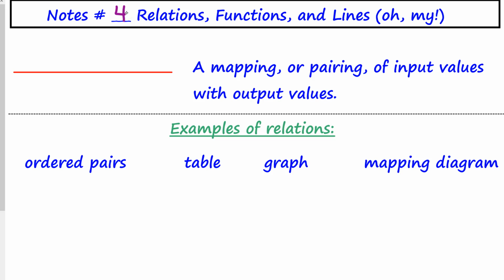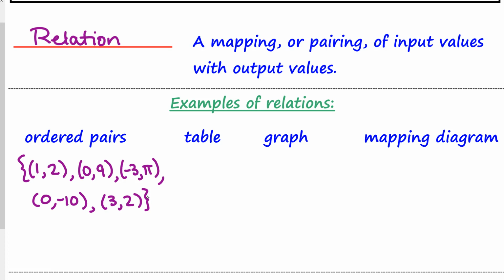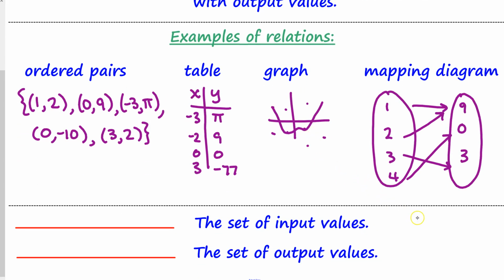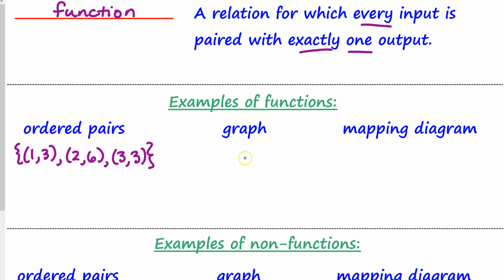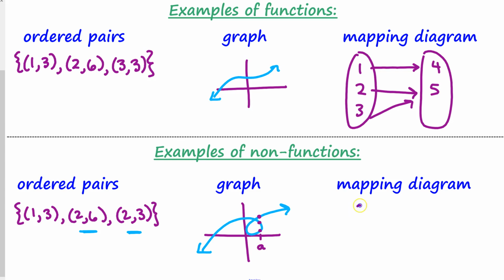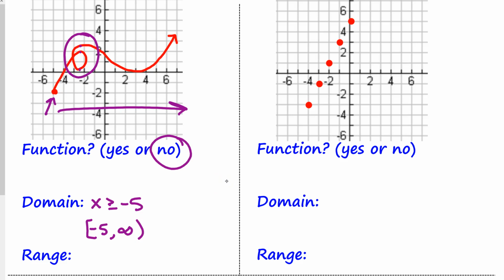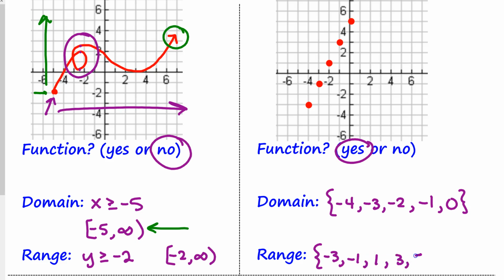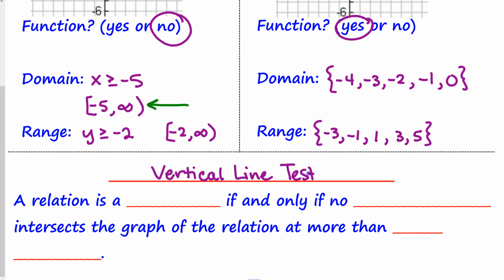HA2 2 1 2 4 part 1